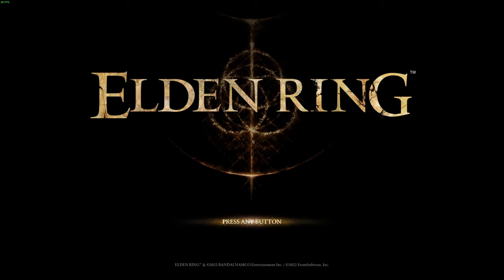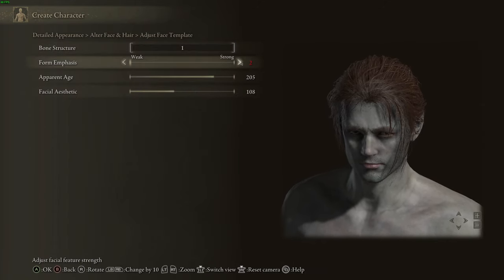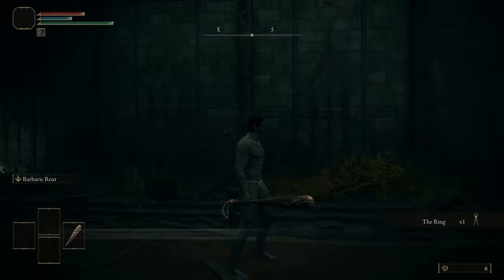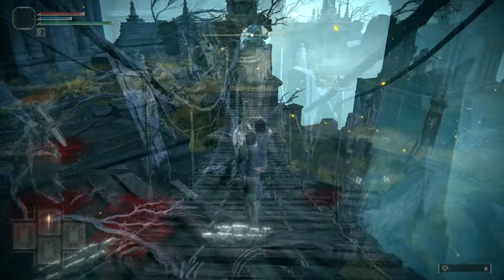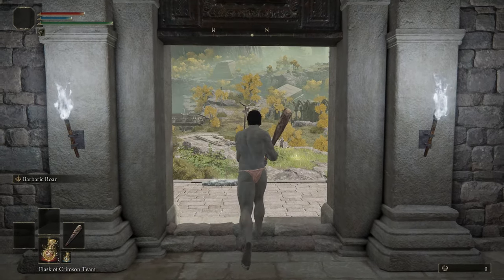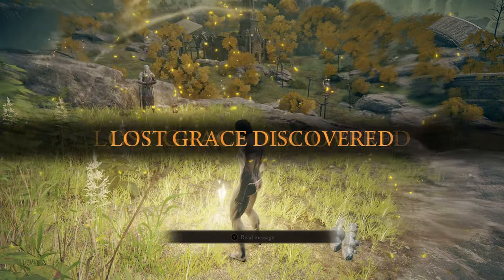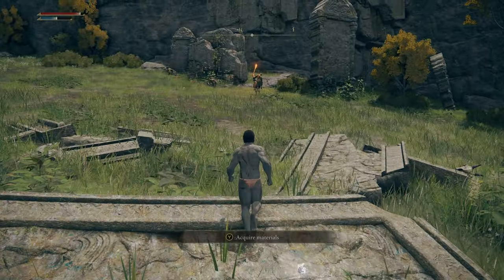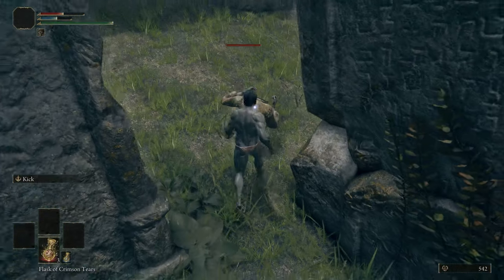How to be a Gigachad in Elden Ring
How to be a Gigachad in Elden Ring, just follow these Steps to become the ultimate Elden Lord.

This was my first time editing and doing voice over,  let me know where i can improve.